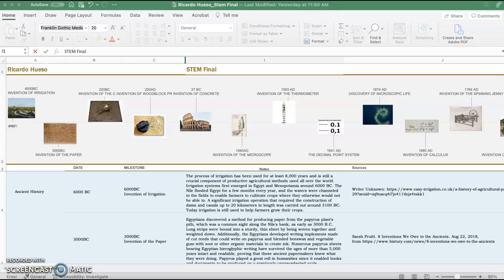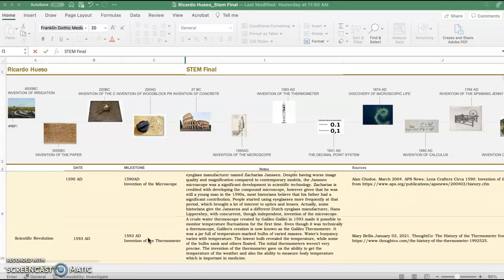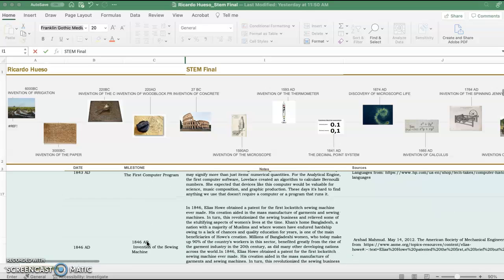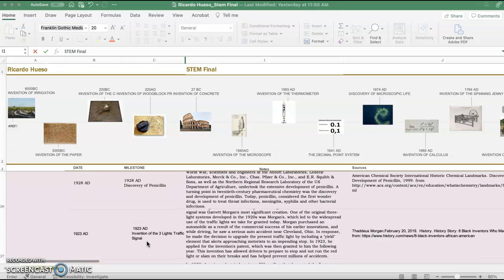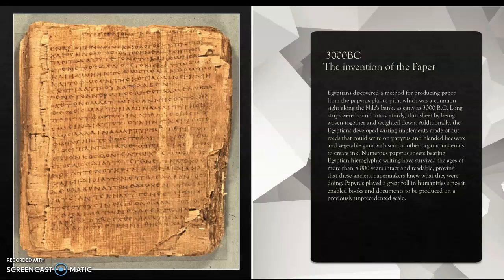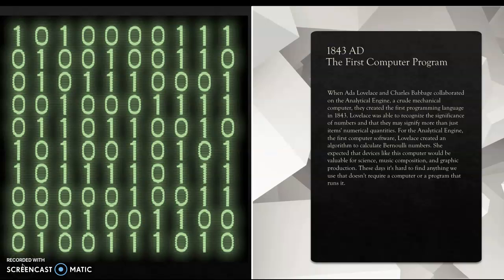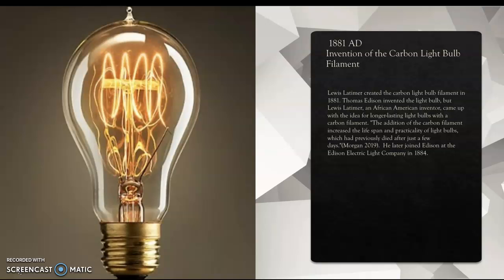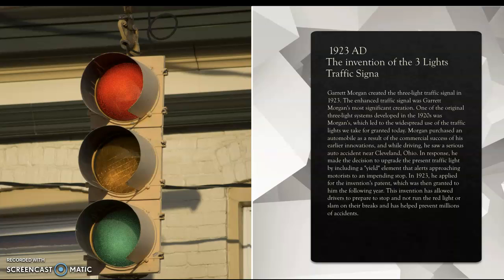Ricardo Hueso Stem Video